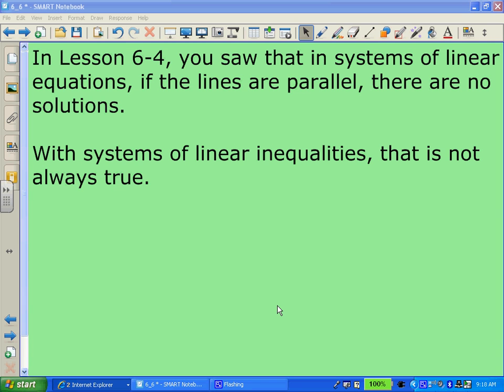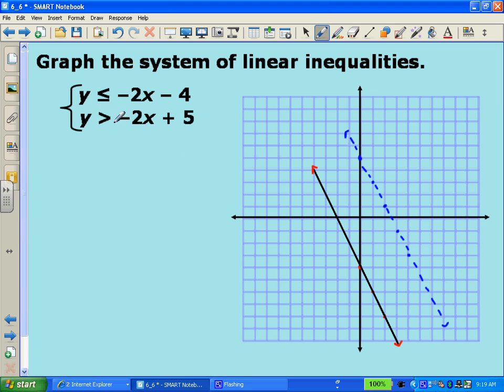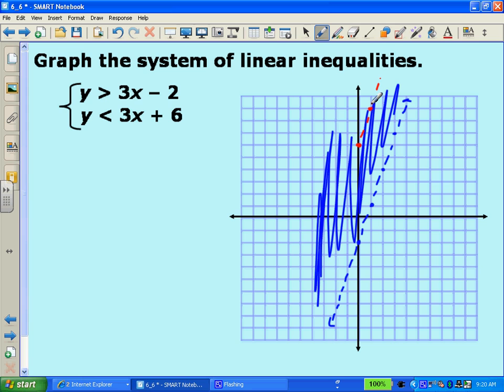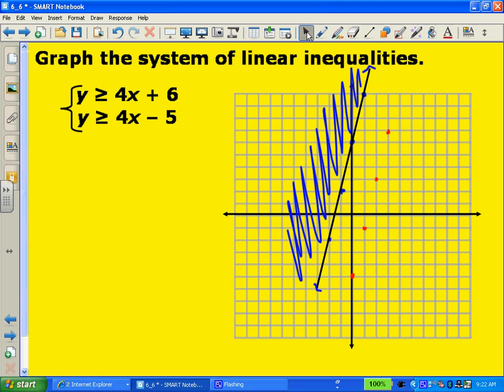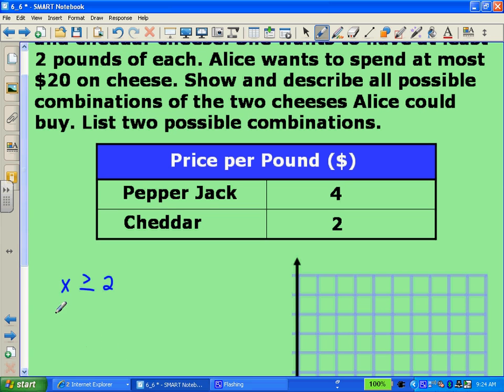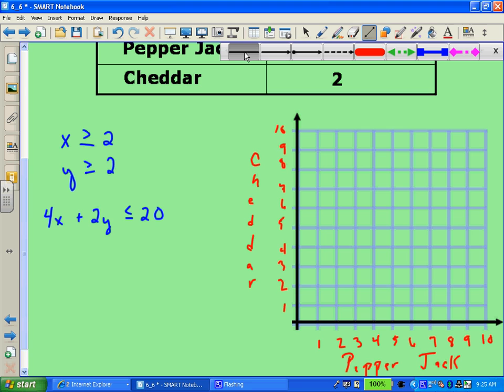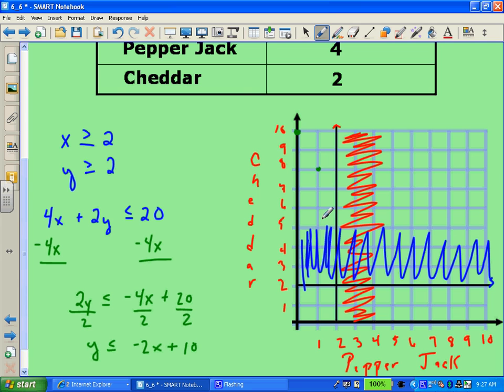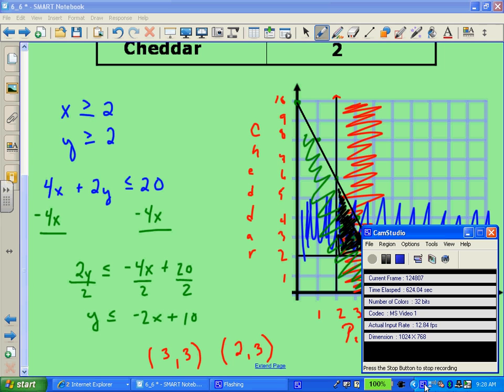Chapter6_Lesson6_Part2.avi